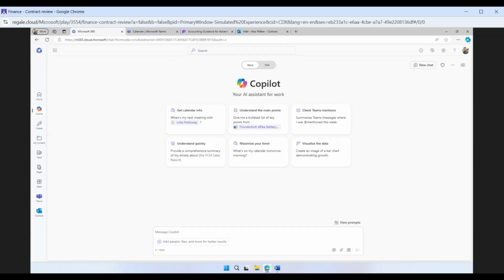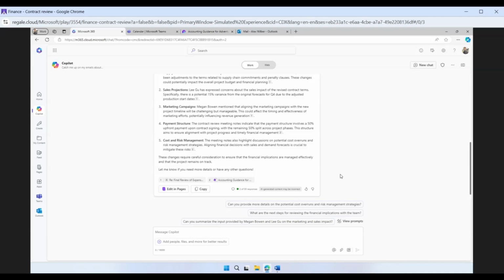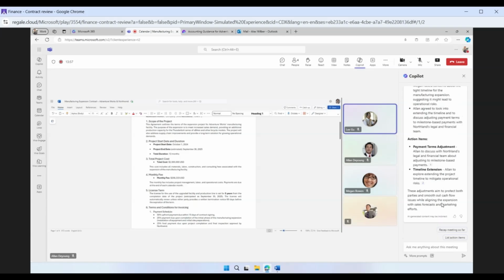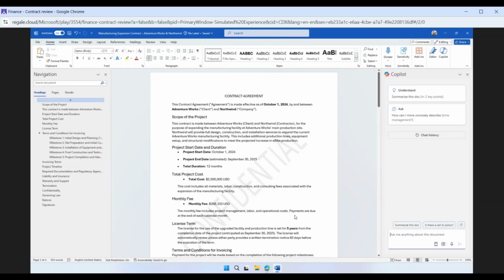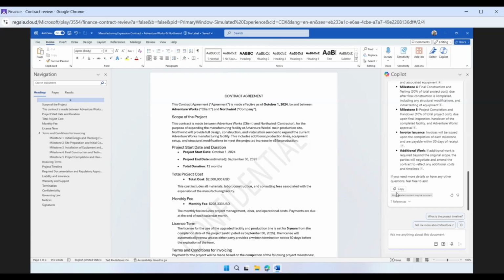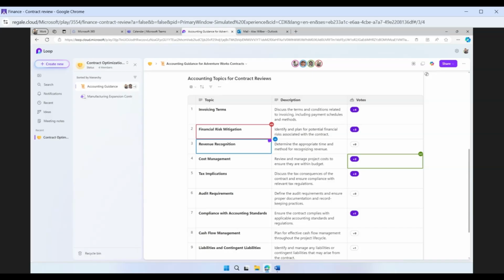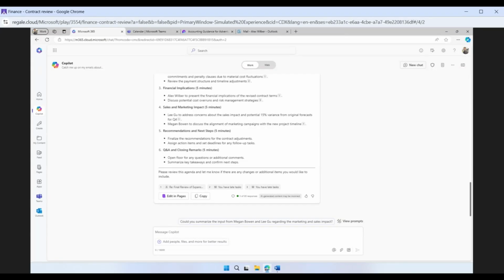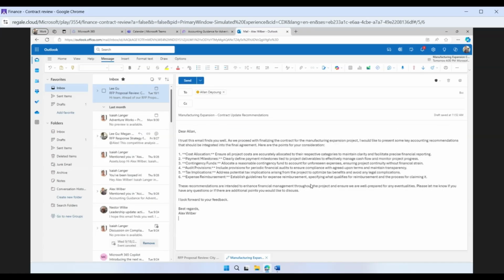Microsoft 365 Copilot Workflow (Work Smarter Across Word, Teams & Outlook)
Want to work faster across Microsoft 365? Learn how to use a complete Microsoft 365 Copilot workflow to automate your daily tasks.

In this tutorial, you will learn how to use Copilot across Outlook, Teams, Word, Loop, and Microsoft 365 to streamline your workflow—from email summaries to meeting prep and follow-ups.

Instead of switching between tools manually, Copilot helps you connect information, automate tasks, and stay productive across the entire Microsoft ecosystem.

✅ How to use Copilot across Microsoft 365 apps
✅ How to summarize emails automatically
✅ How to extract financial insights from conversations
✅ How to collaborate using Copilot Pages
✅ How to summarize Teams meetings instantly
✅ How to analyze contracts in Word using AI
✅ How to generate meeting agendas with Copilot
✅ How to draft emails in Outlook automatically

Why Microsoft 365 Copilot workflows are powerful

Using Copilot across Microsoft 365 allows you to:

✔ Eliminate context switching between apps
✔ Improve collaboration across teams
✔ Stay aligned with real-time updates
✔ Generate insights from multiple data sources
✔ Make faster and better decisions

This is especially valuable for sales teams, consultants, and managers handling multiple tasks daily.

Key tools covered in this tutorial

This video demonstrates how Copilot works across:

➡️ Microsoft 365 Copilot (central hub)
➡️ Microsoft Teams (meetings & summaries)
➡️ Microsoft Word (document analysis)
➡️ Microsoft Loop (collaboration)
➡️ Microsoft Outlook (email drafting)

These tools work together to create a fully integrated AI workflow.

🚀 Want to implement Microsoft 365 Copilot in your organization?

Gestisoft helps companies deploy Microsoft Copilot across Word, Excel, Outlook, Teams, and Dynamics 365 to improve productivity and automate workflows.

📌 Related Copilot tutorials